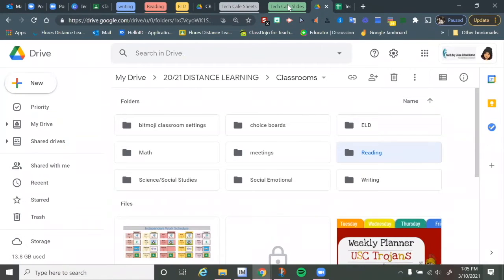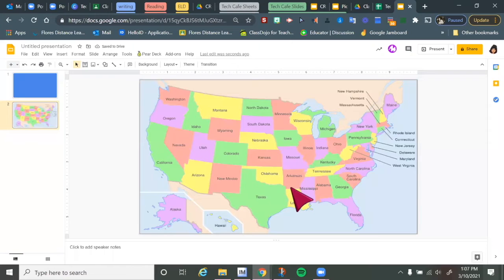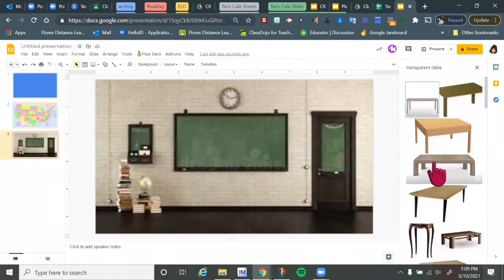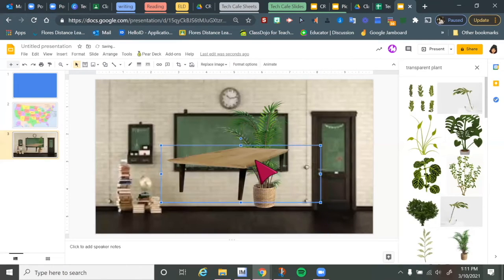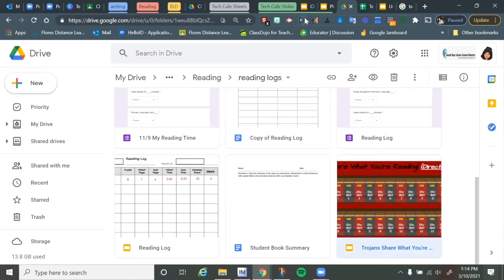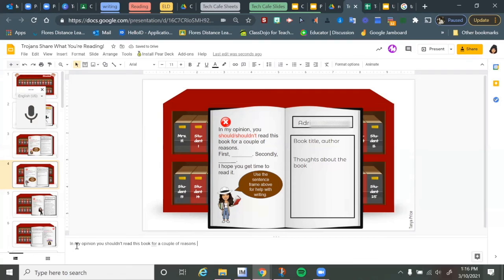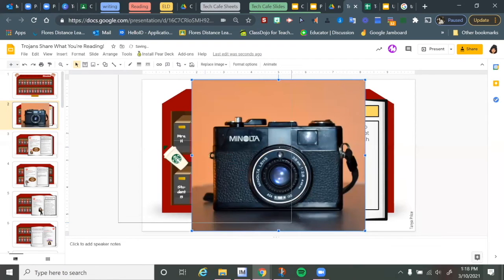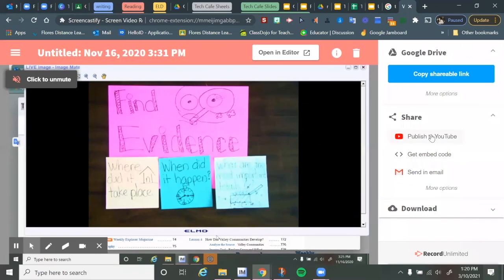Google Slides Tidbits by Celeste Flores